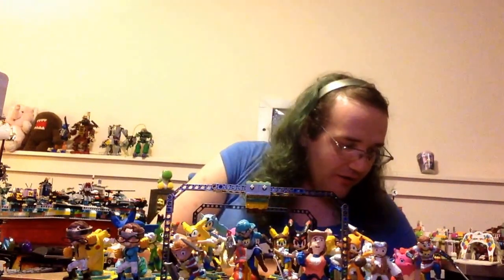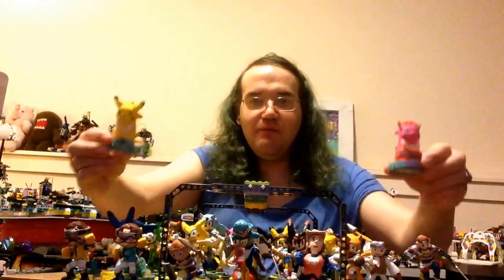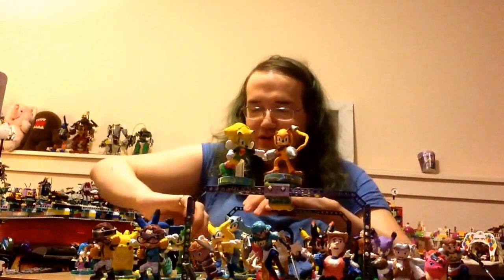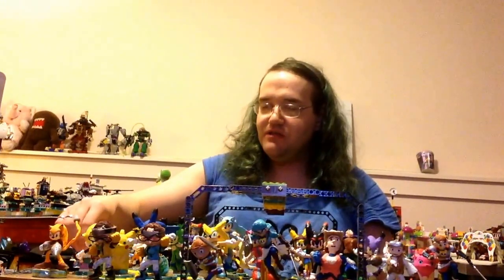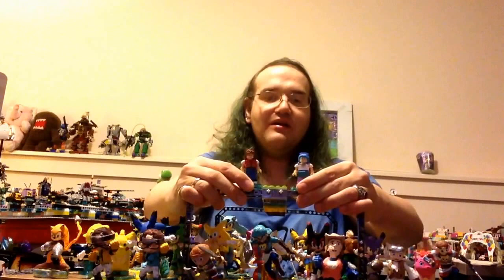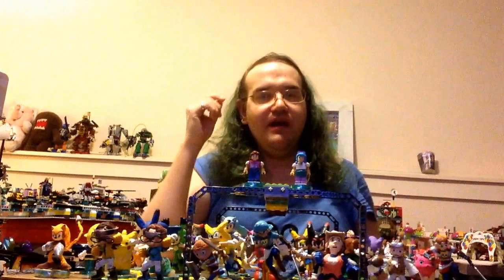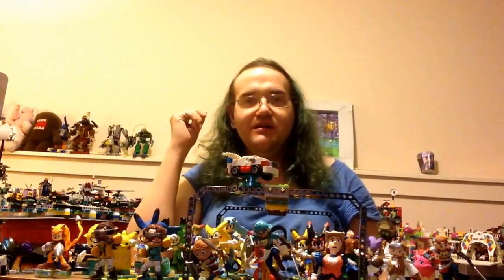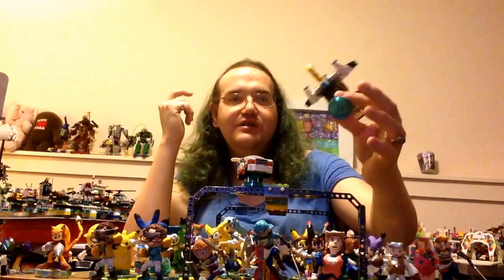Update, 1/22/2016, and new items for Cwcville Shopping.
Cwcville Shopping -